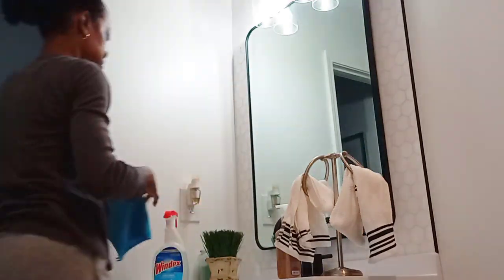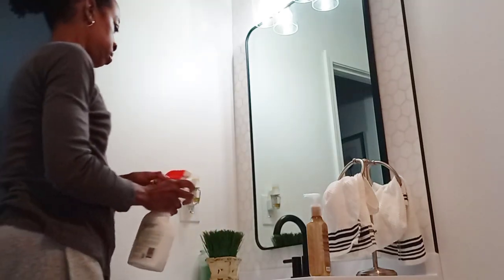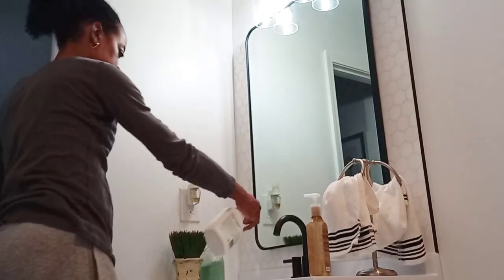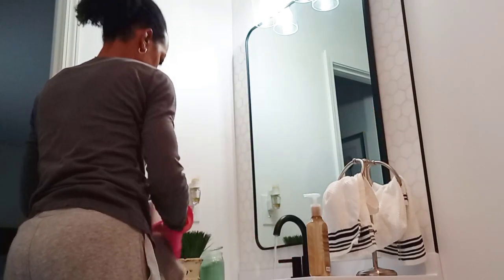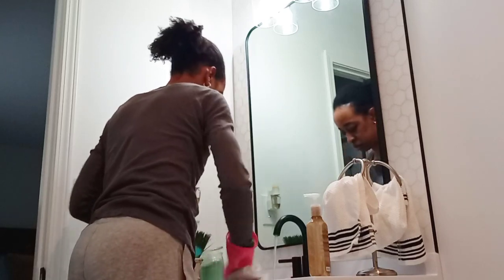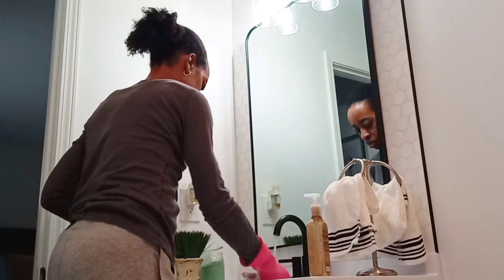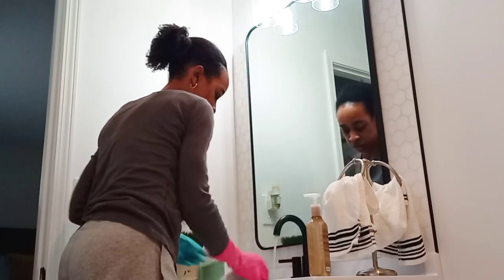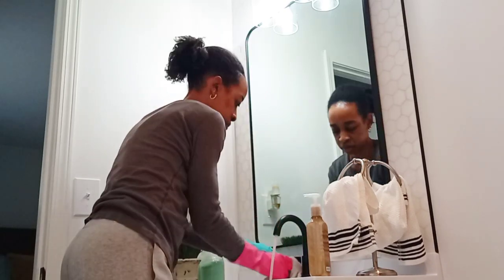Bathroom Clean With Me || Cleaning Motivation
Hello Everyone!
Today's upload is my first "clean with me".  I'll be sharing how I use just a few products in cleaning this bathroom. I've decided to take a less is more approach to cleaning when it comes to purchasing an excessive amount of cleaning products. Some of the products that I will be using are Comet Bathroom Cleaner with bleach, Dawn Dish Detergent and there is also a bottle that has a Fabuloso mixture in it. I hope you enjoy this little cleaning video. If you have any tips that you would like to share, please do.

Hello! My name is Renita, I am a wife and a mom of 3. I enjoy spending time with my family, laughing, traveling, thrifting, debt-free living, watching crime shows, and the list goes on. I invite you to my channel to take a look around, hopefully here you will find something that will interest you. Thank you for stopping by and Thanks in advance for watching!